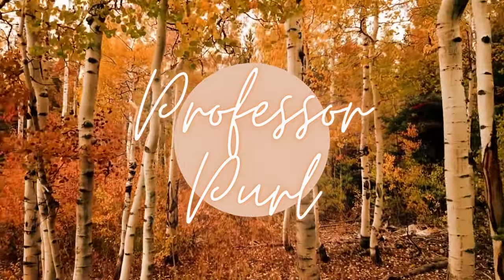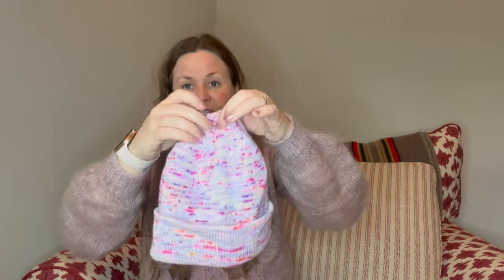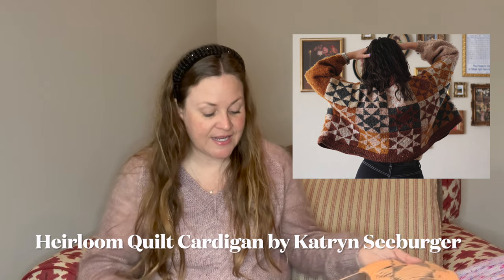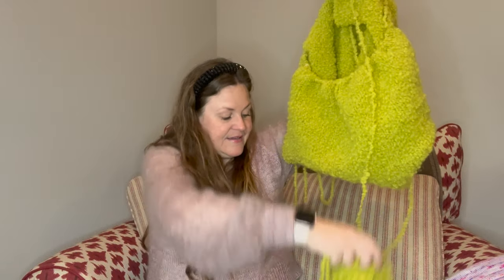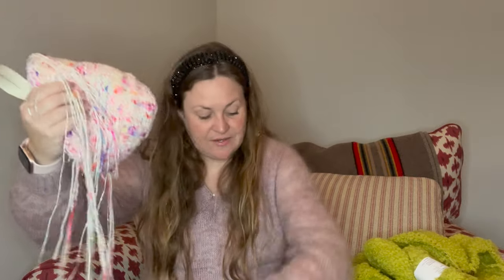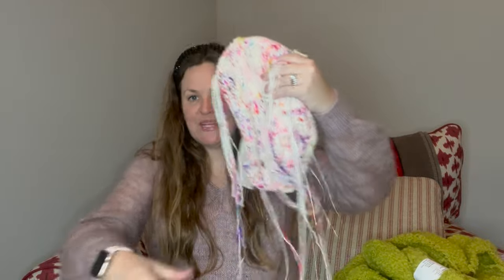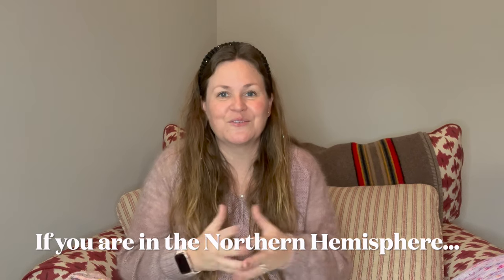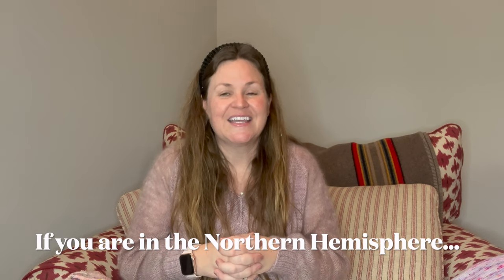Episode 49: "Green is my new favorite color," and spring knits || Professor Purl Podcast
Ep. 49  Show notes

Welcome to Professor Purl the YouTube Channel! I am Nicole, a math education professor, who loves knitting and shares about it *every two weeks* on this channel! Grab a cup of coffee or tea and let’s hang out together.

|| The Rose City Yarn Crawl Vlogs ||

|| Finished Objects (FO)  ||
💕  Musselburgh by Ysolda Teague // Yarn: Porter Wool Co.

💕 Heirloom Cardigan // Yarn: Chelsea Yarns 2023 Advent
(**Ravelry link**)

💕 Sammal sweater by Ronja Hakalehto // Yarn: Webs Chester in Lime
(**Ravelry link**)

💕 Teddy Belt Bag by Joan Ho // Yarn: Summer Camp Fibers
(**Ravelry link**)

💕 Summer Secret Crop // Yarn: Wildstar Fibers in “Laser Tag”

Bouclé Buddies Cozy Makealong
😀  February 1 to April 10
😀  Knit or crochet bouclé yarn
😀  Casual, fun, WIPs allowed
😀  Ravelry group & IG posts

|| Books ||
☕️ Iron Flame by Rebecca Yarros
☕️ The Lion, the Witch, and the Wardrobe by C.S. Lewis
☕️ The Vampire Knitting Club by Nancy Warren (Book #1)
☕️ The Light We Carry: Overcoming in Uncertain Times by Michelle Obama

|| Some Knitting Podcasts Mentioned ||
Green yarn from Emily @thebotanicalknitter
Book inspiration from Christen @WeShareNeedles

|| My Patterns ||
Celaena Socks
(**Ravelry link**)

Read More Socks
(**Ravelry link**)

Woolgathering
(**Ravelry link**)

Comfort Zone
(**Ravelry link**)